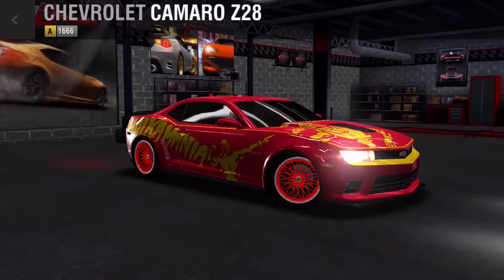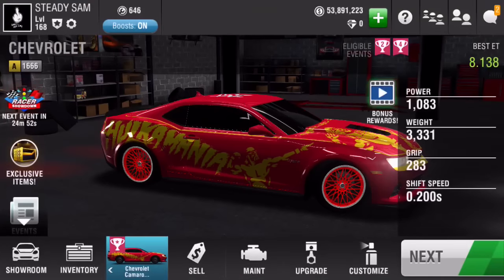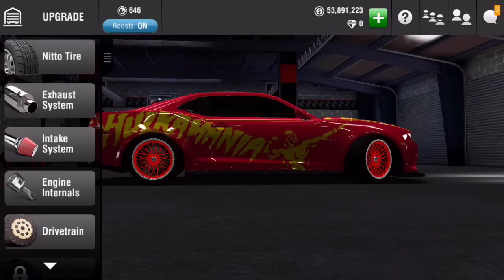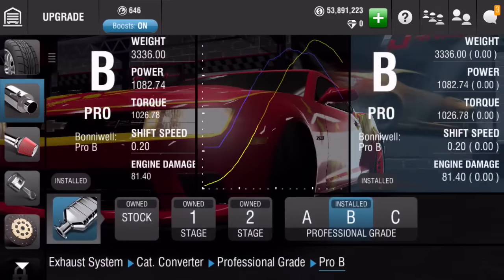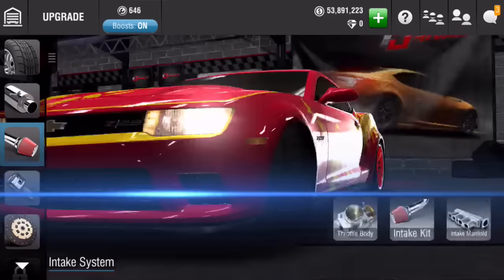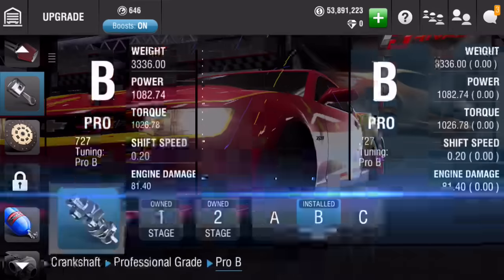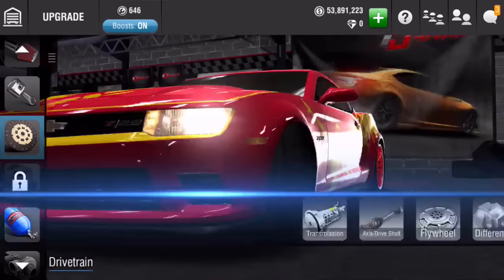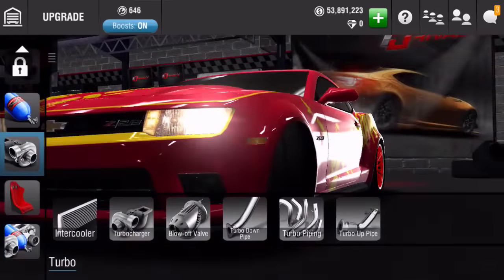Racing Rivals Part 66 | Camaro z28 Maxed Tune!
Again, I don't know if this tune has been shared on YT but I'm sharing it as it was requested A LOT!